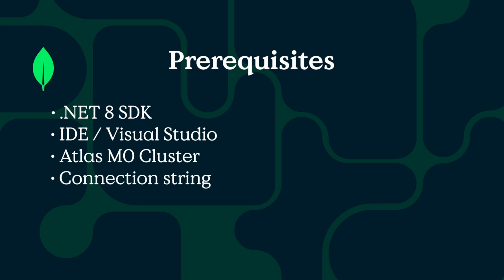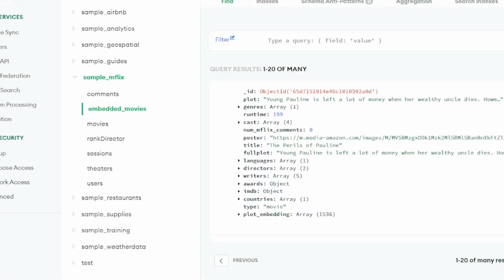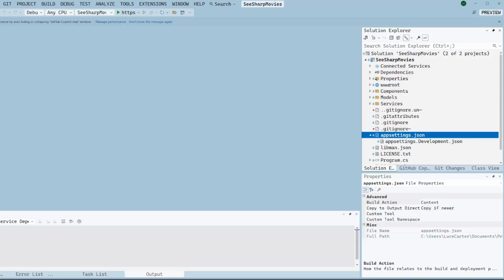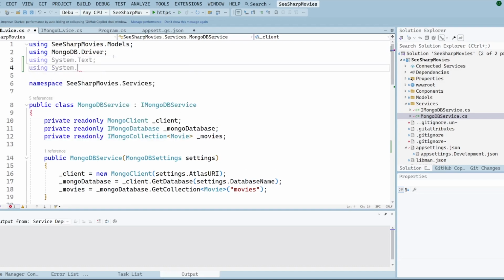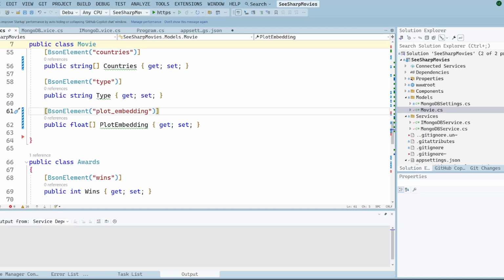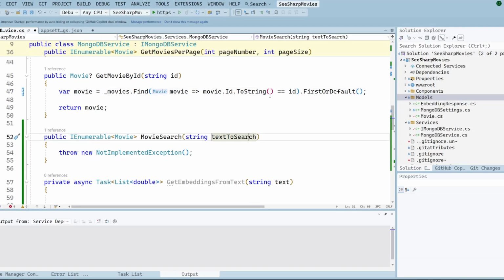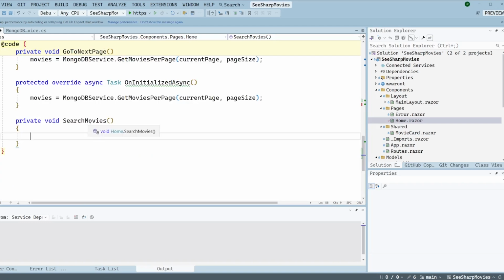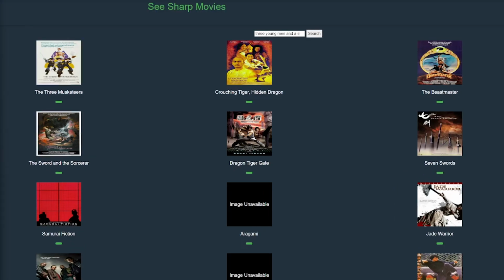Getting Started with MongoDB Vector Search and .NET Blazor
In this video, join Developer Advocate Luce Carter to learn all about adding Vector Search using the MongoDB C# Driver inside a Blazor Application to find more than just simple search results.

Connect with Luce: Twitter: / lucecarter1